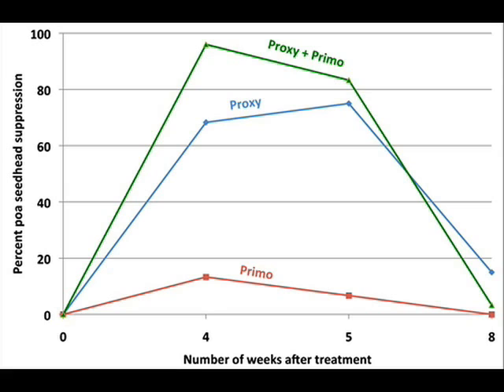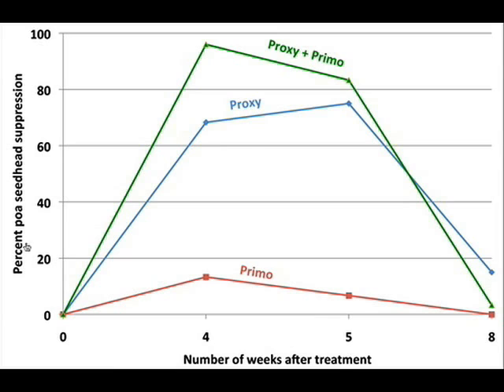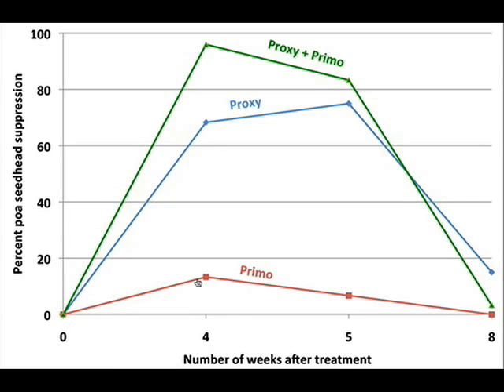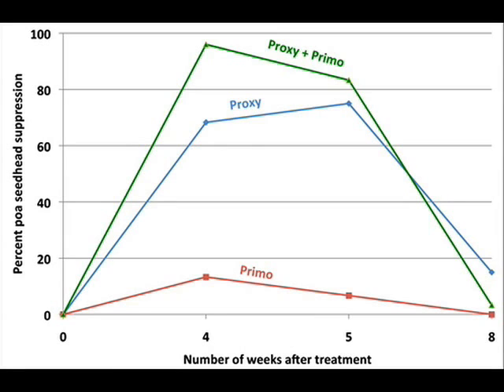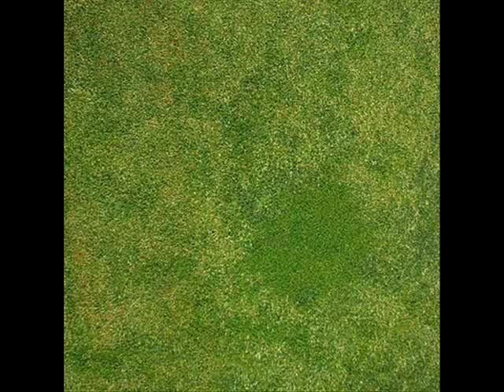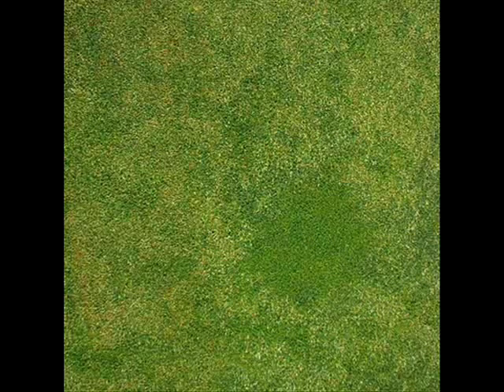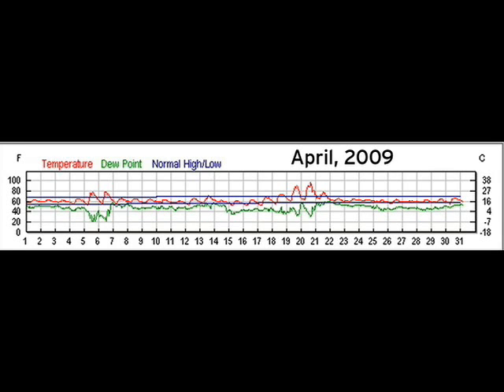Using Proxy in hot weather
Proxy (ethephon) is a great suppressor of poa seedheads. But when Proxy is applied when air temperatures reach 80 degrees F or higher, it is much less effective.

Get more indispensable turf management information and advice by signing up for the award winning PACE Turf information service